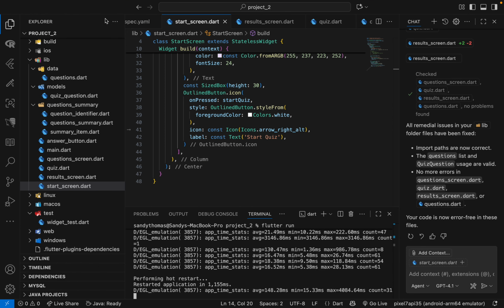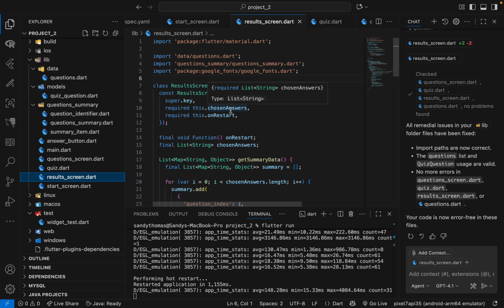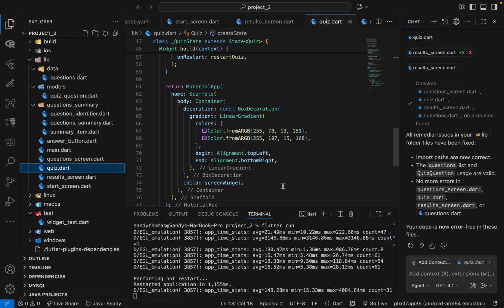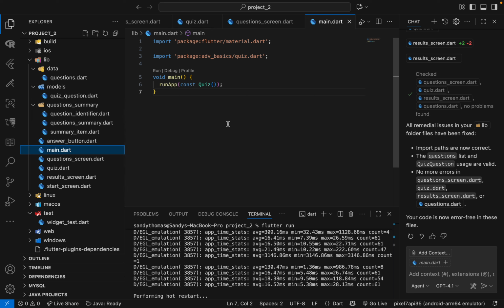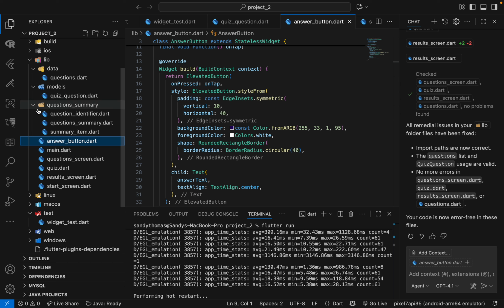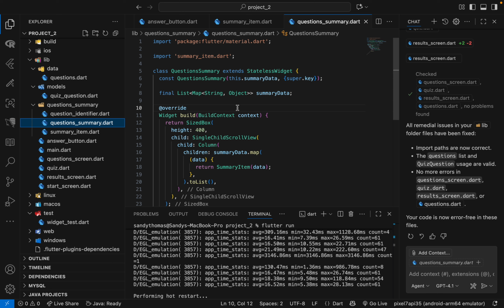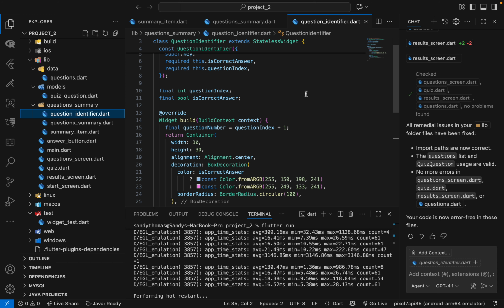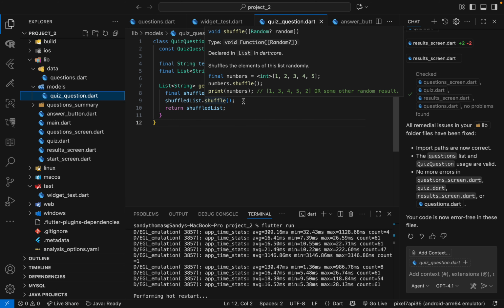Quiz App Tutorial Sandy Thomas CSC322A: Mobile App Development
Quiz App Tutorial For Sandy Thomas CSC322A: Mobile App Development